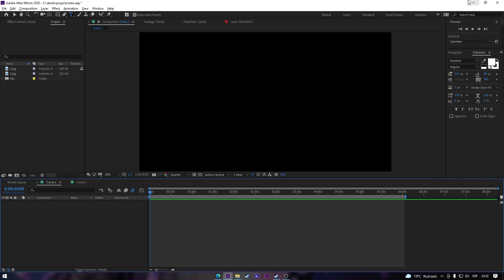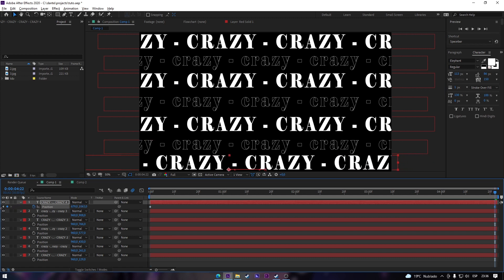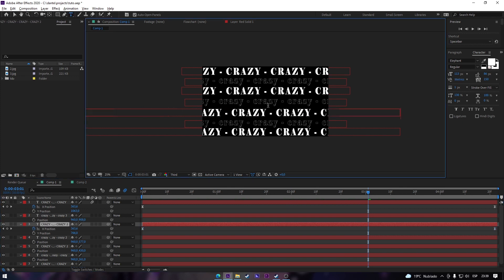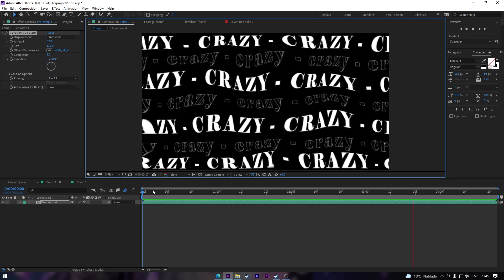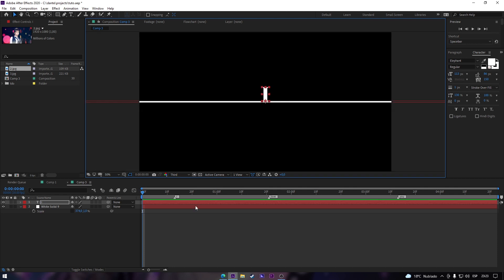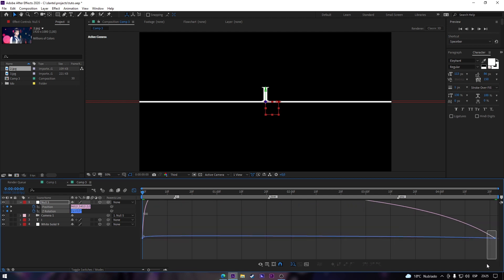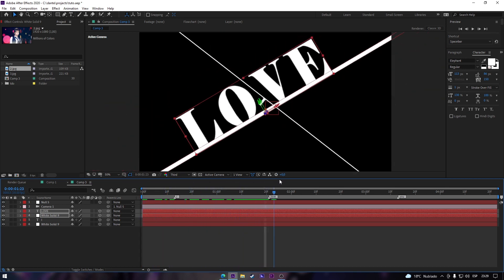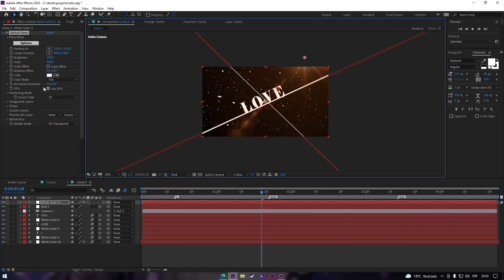MY FAVORITES TEXT EFFECTS - after effects tutorial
so today's video im gonna show you 2 of my favorites text effects, hope it help you!
open me!

chapters:

0:00 Crazy text
4:53 3D text

—  sony vegas (my audios)
—  premiere pro cc2018

tips to edit fast when your after effects go lag, tutorial after effects, why my after effects go lag, how to make my after effects go faster, edit basic transition, ideas when you're stuck, jeonyeon,